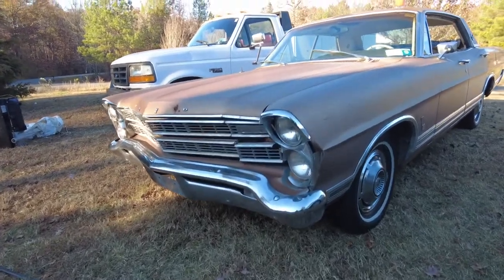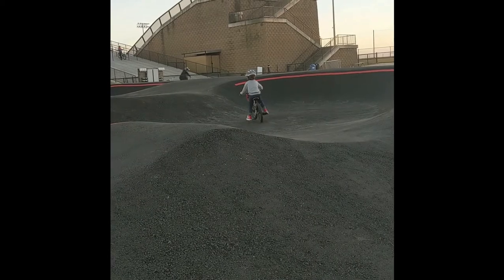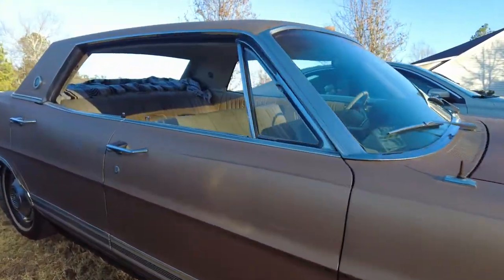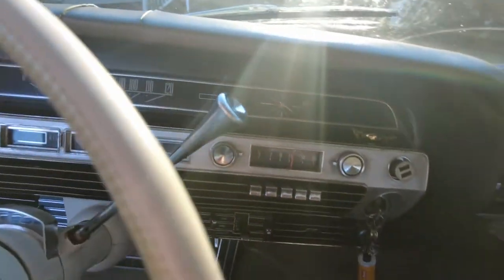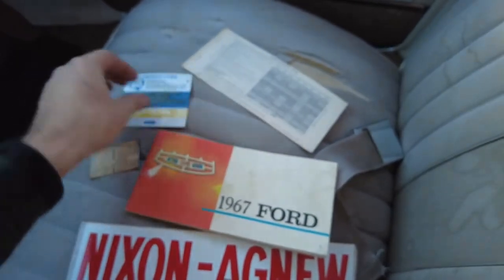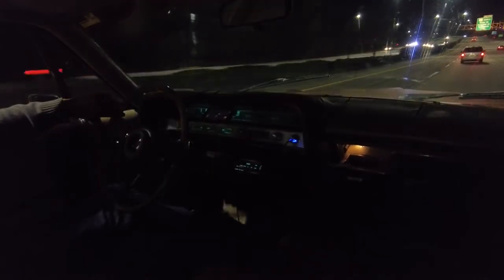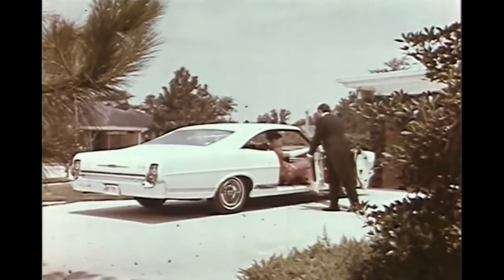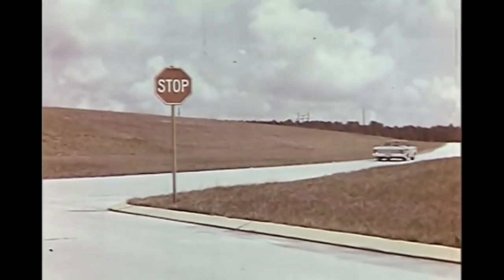Walk Around and Intro of 1967 Ford LTD 390 FE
A video really just rambling on about my latest acquisition, my 1967 Ford LTD with a 390 FE big block. And some thoughts about how this car came to be, automotive history involving the Ford Fairlaine and Galaxie.